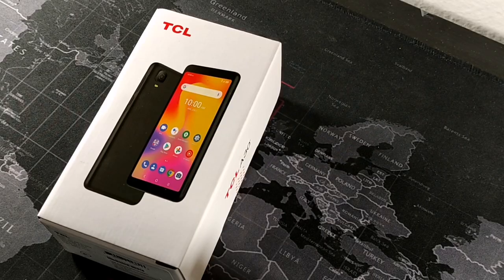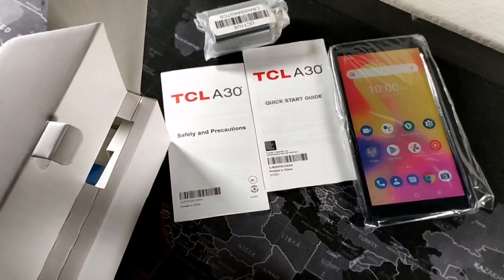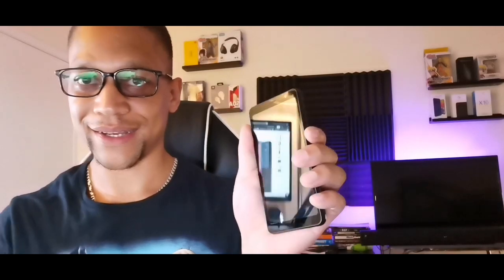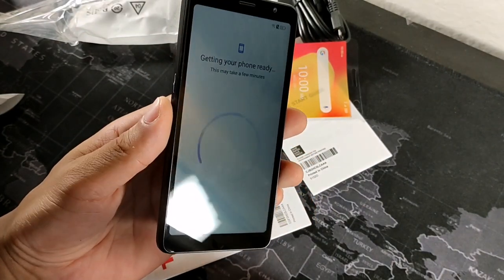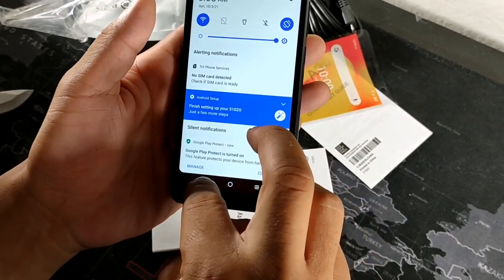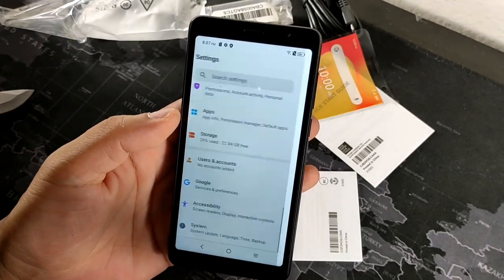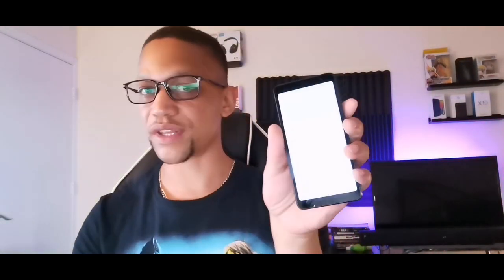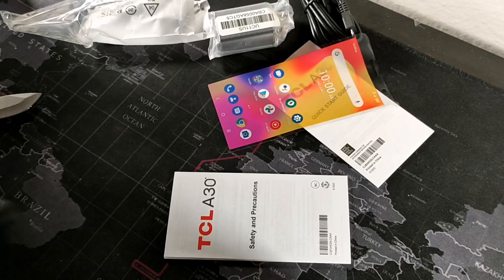TCL A30 Unboxing! : Compact budget smartphone! Best Value $109!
The TCL A30 features a spacious 5.5" 18:9 HD+ display in a compact body with a dedicated Google Assistant button– a fast and convenient way to get answers on the go.
Display: 5.5” HD+ (720 x 1400) display
Type: LCD
Rear Camera: 8MP
Front Camera: 5MP
Processor: MediaTek MT6762
Speed & Type: Octa-core processor
ROM/RAM: 32GB ROM / 3GB RAM
SD Support: microSD up to 512GB

Vivid Display: The 5.5" HD+ Display delivers a clear visual experience that is gentle on the eyes. TCL A30 smartphone brings you vivid and seamless visuals with a 91% (18:9) screen-to-body ratio.
Face Unlock and Brilliant Cameras: The TCL A30 unlocked android smartphone can safeguard your privacy and safety with face unlock and pattern unlock. Besides, the face key unlock helps you conveniently unlock your phone at a glance. And the A30 unlocked smartphone can capture clear shots with decent a 8MP rear camera and a 5MP front facing camera.
Keep More Things You Love: The TCL A30 Smartphone can keep more photos, videos, apps, and music with up to 32GB of internal memory, expandable up to an additional 512GB storage (microSD not included). MediaTek MT6762, Octa-core processor, and 3GB of RAM for a smooth performance.
Reliable Battery: The mighty 3,000mAh battery can promise a normal use of all day time. Also, the unlocked android phone offers a long standby time (2G 560H / 3G 530H / 4G 260H) and long talking time (2G 30H / 3G 19H / 4G 15H).